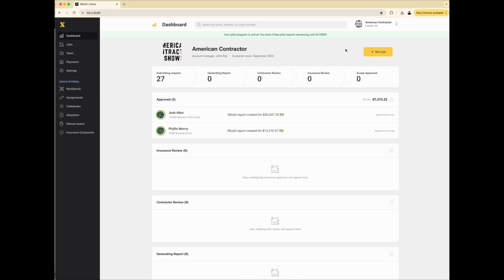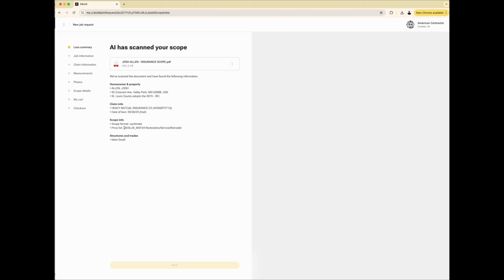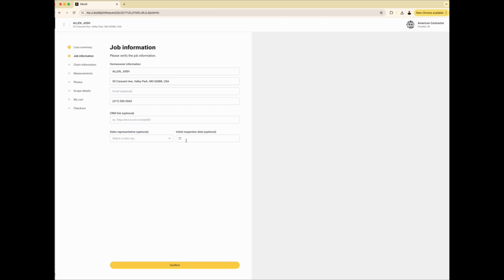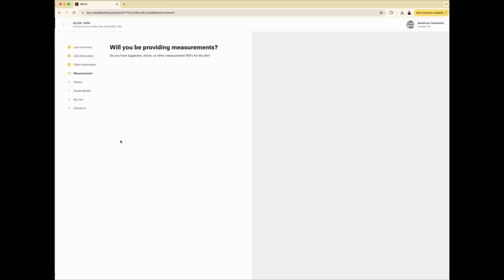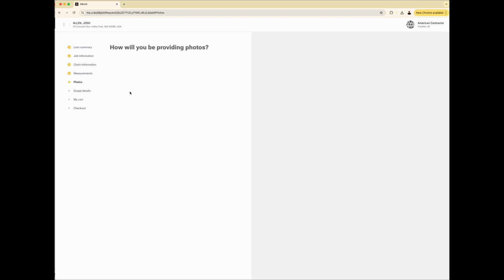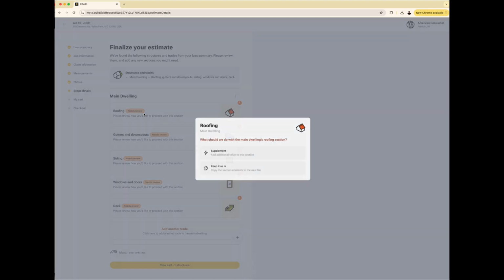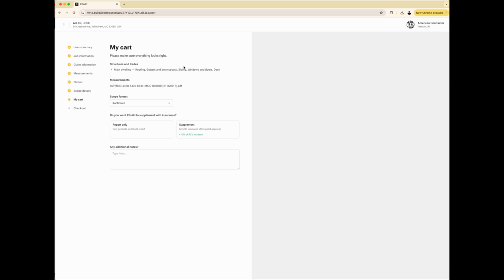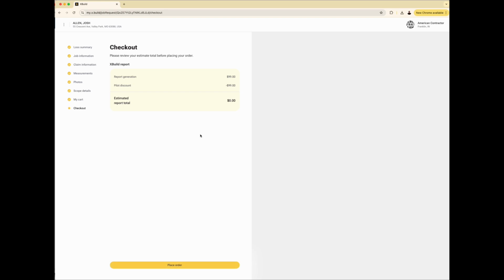How To Submit a Job to XBuild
Want to see how easy it is to submit a job to Xbuild and let AI handle your insurance estimates? In this quick tutorial, we’ll walk you through the step-by-step process of submitting a roof, siding, or gutter job and generating a professional Xactimate report.

Timecodes
0:00 - Welcome
0:06 - Dashboard
0:36 - Submit Loss Summary
0:59 - AI Scanning Your Scope
1:49 - Job Information
2:31 - Claim Information
3:10 - Provide Measurements
3:52 - AI Scanning Measurements
4:14 - Provide Photos
4:53 - Finalize Your Estimate
6:03 - My Cart
7:20 - Checkout